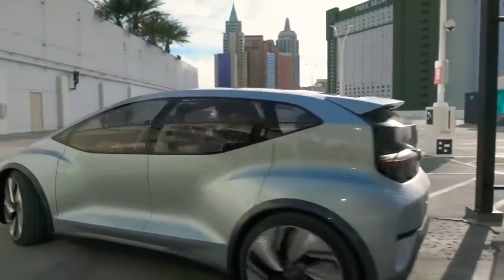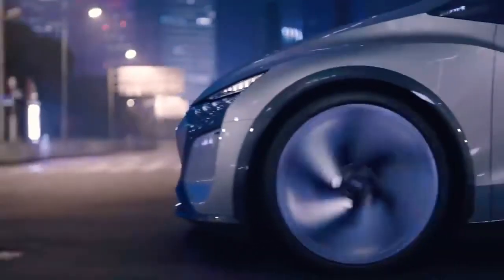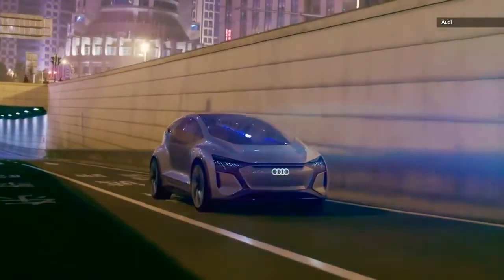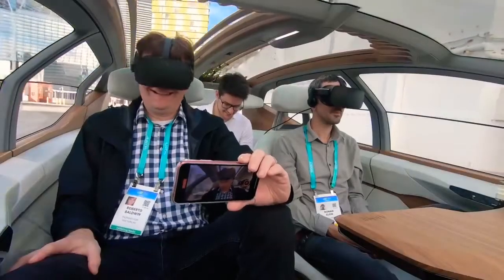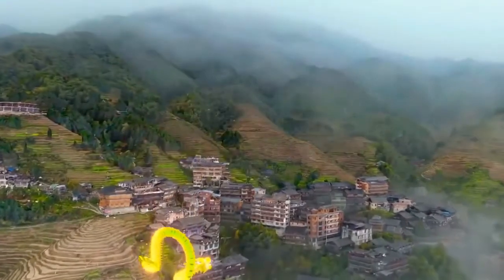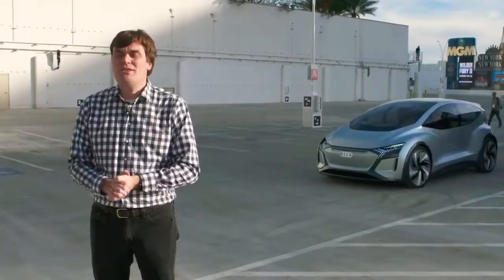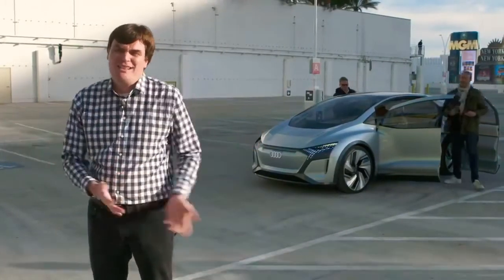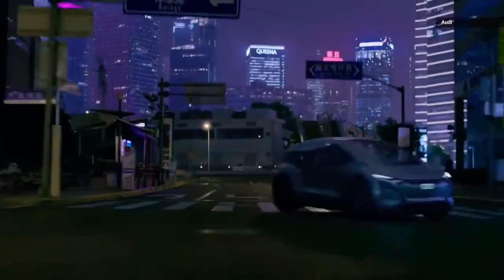Audi AI:ME first look at CES 2020 - The biggest competitor to Tesla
Audi AI:ME first look at CES 2020
The AI:Me (pronounced Amy) is the automaker's "empathetic mobility partner." With level-4 abilities, the self-driving vehicle is built for dense urban environments. Its small footprint makes nimble enough to cruise down small roads and park in tiny spaces.

Yet, the AI:Me is more than just a small, smart car. Audi wants it to be a sanctuary. The interior is meant to resemble a home with a completely wood dash, cluster and center console. The seats feel more like swanky Swedish furniture than a car seat and its copious amount of glass makes the interior feel much larger than it actually is.